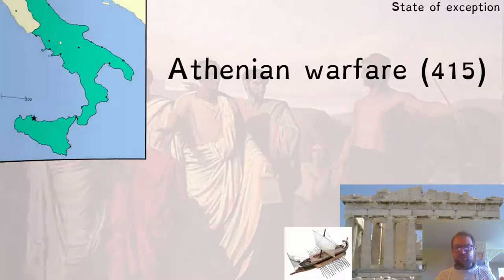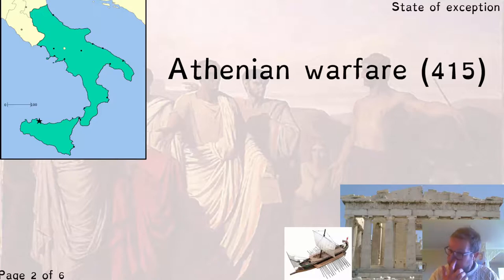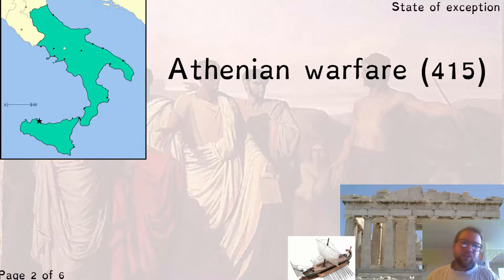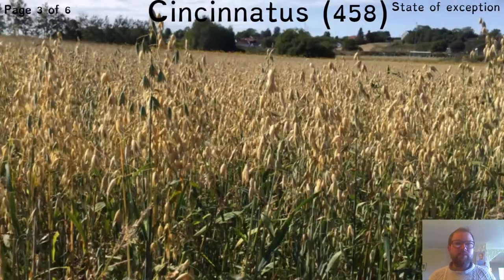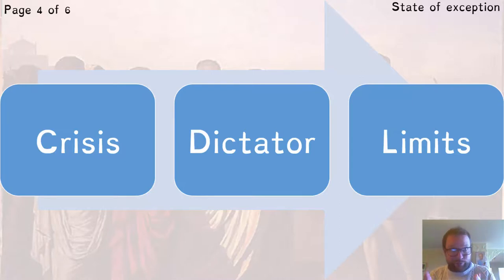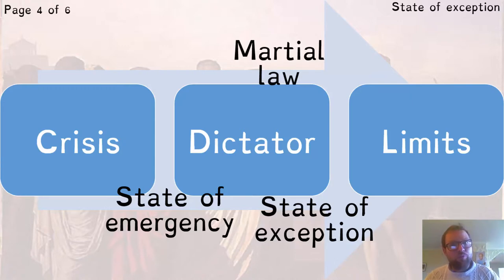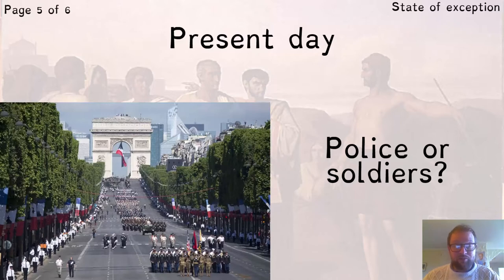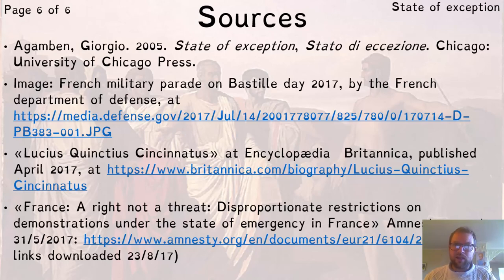State of exception 2308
A lecture for the module One school for all at University College Østfold, Norway. Introduces the political phenomenon of the State of Exception, so giving background to Agamben's book and preparing the way for our analyses of educational law in Norway and elsewhere.